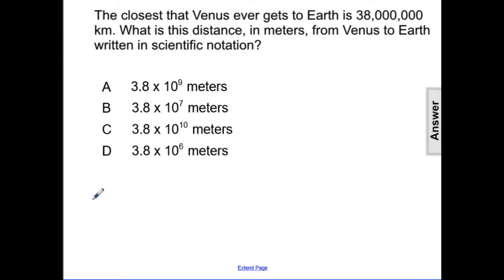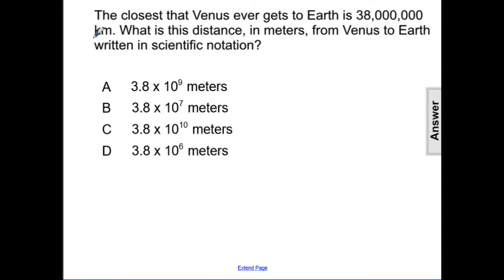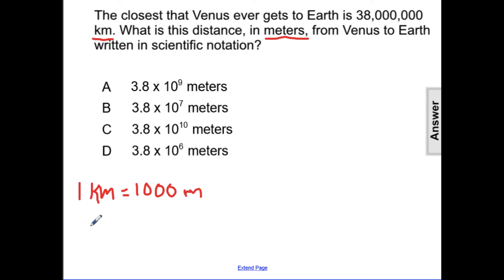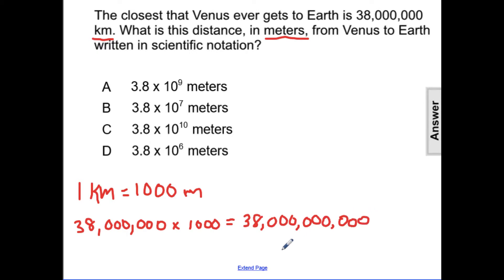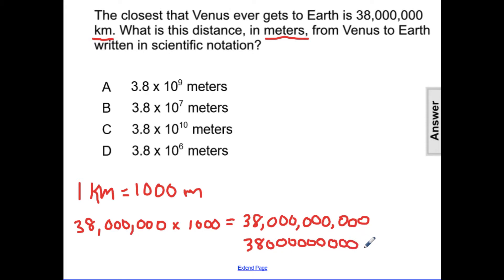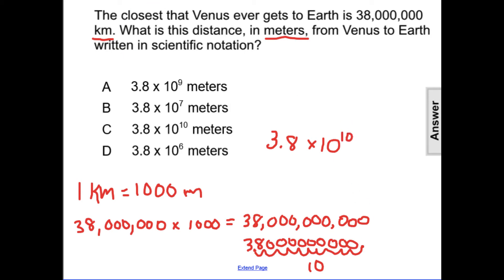Scientific Notation Question 12